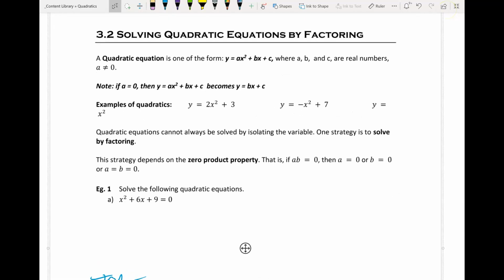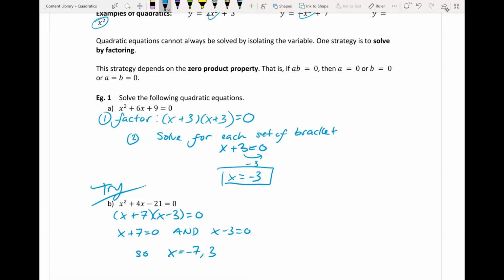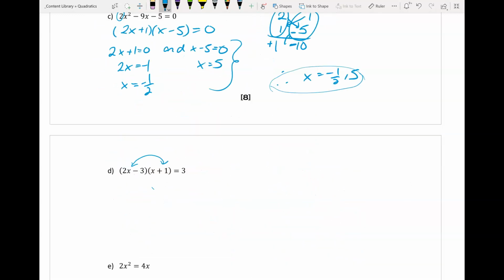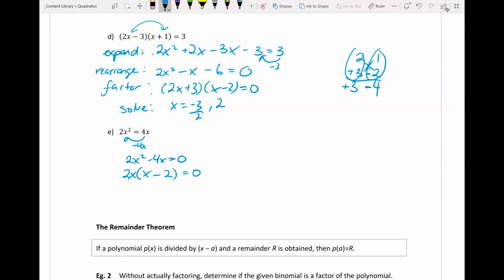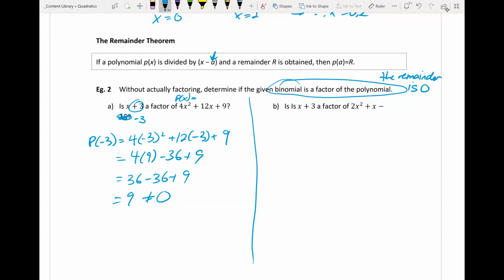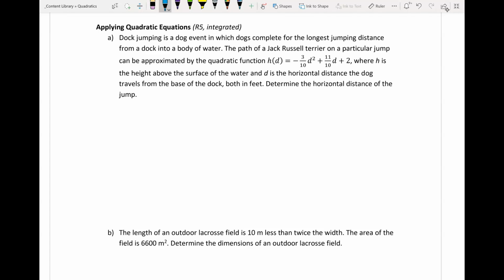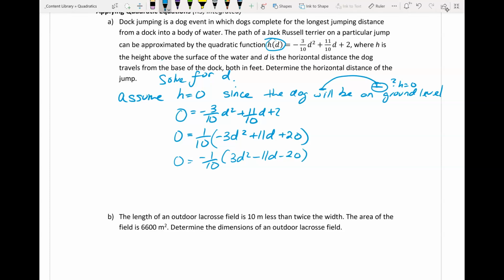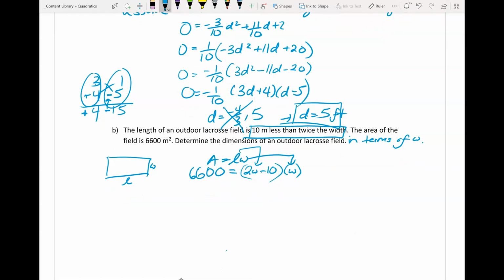Solve Quadratics by Factoring